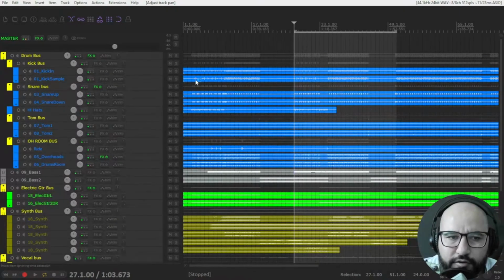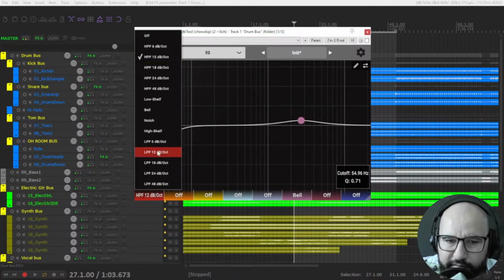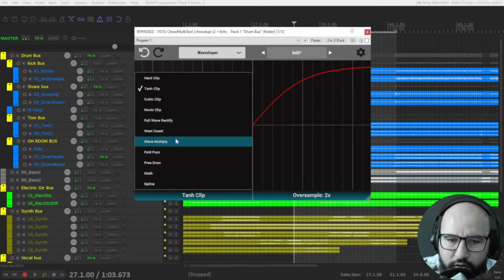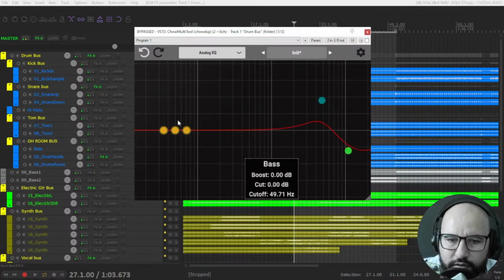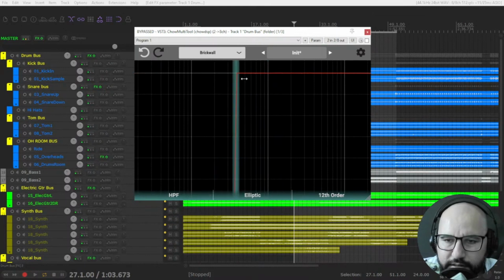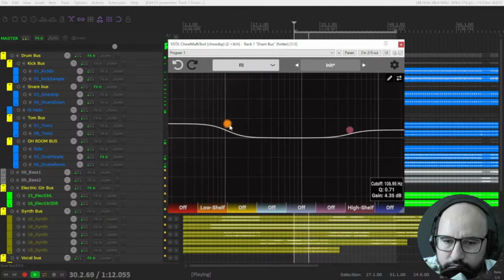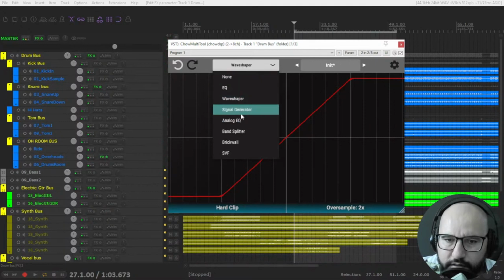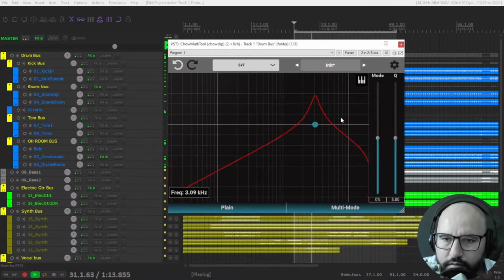Cool 7 in 1 FREE Multi Effect VST Plugin by ChowDsp - ChowMultiTool - Review & Demo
- 8 steps mixing checklist using free plugins

0:00 ChowMultiTool features
5:00 Linear phase EQ on drums
5:34 Waveshaper on drums
6:38 Analog eq on drums
7:02 Brickwall on drums
7:13 State variable filter on drums